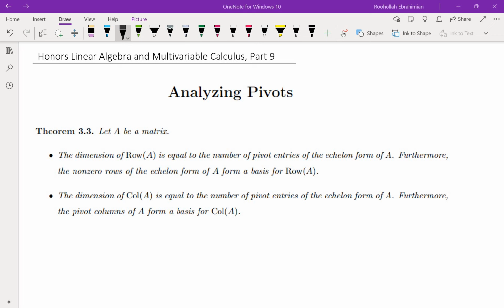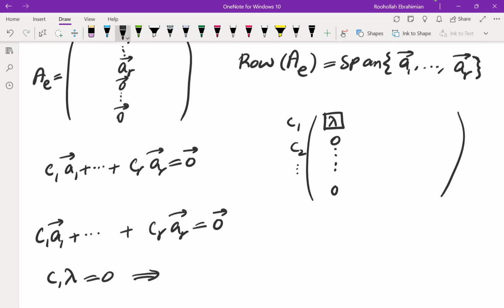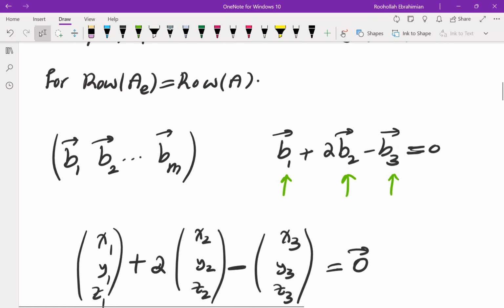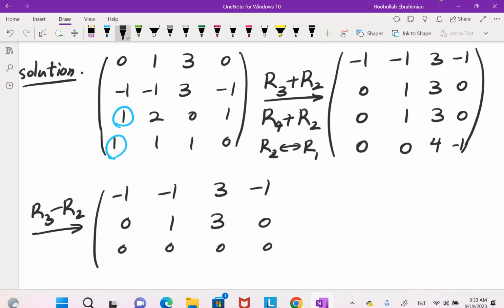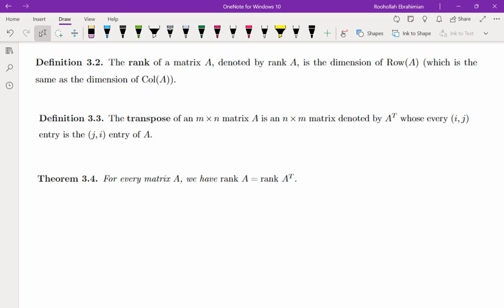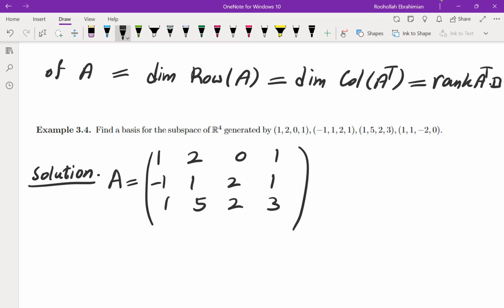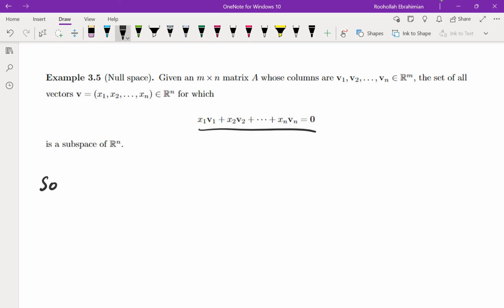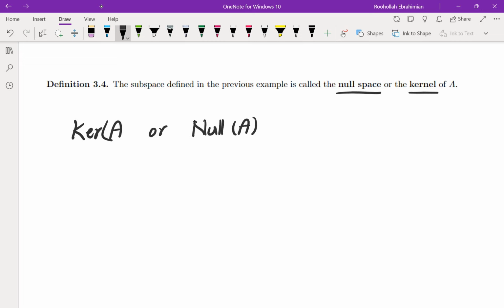Pivots, Rank, Column and Row Space, Null Space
This is the ninth of a series of videos for the Honors Linear Algebra and Multivariable Calculus course that I teach at the University of Maryland. The course involves some proofs along with the discussion of linear algebra and multivariable calculus.

In this video we discuss how to analyze pivots and use them to find bases for column and row spaces, and rank of a matrix.

Bases for Column and Row Spaces: 0:10

Example of Bases for Row and Column Spaces: 8:00

Rank A = Rank A^T: 13:30

Find a Basis for a Subspace: 15:05

Null Space: 18:45